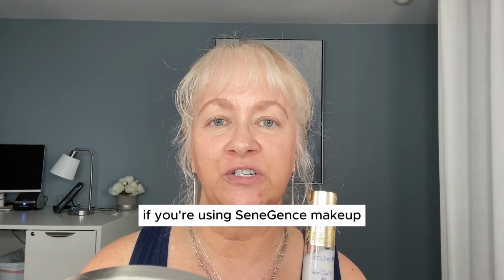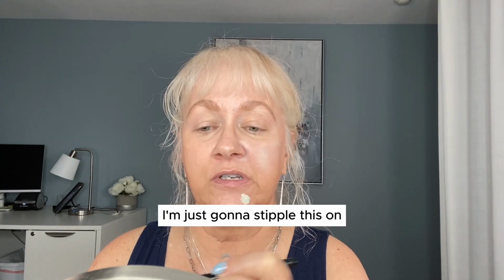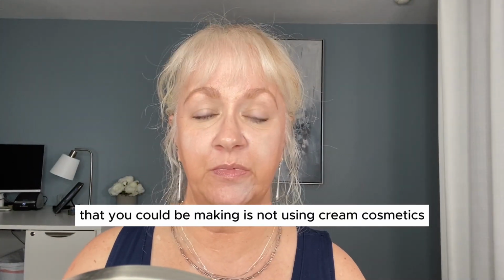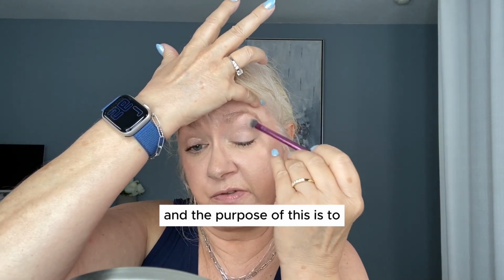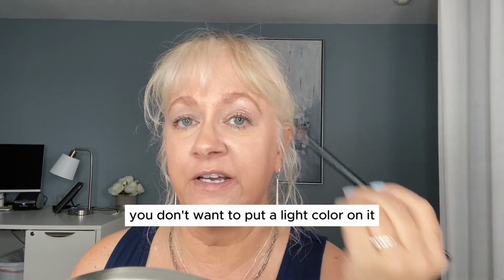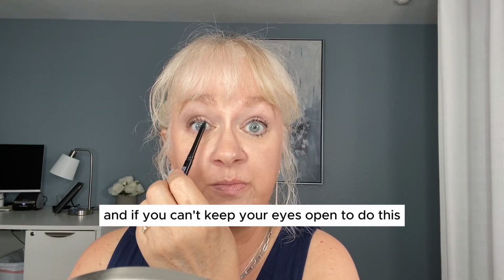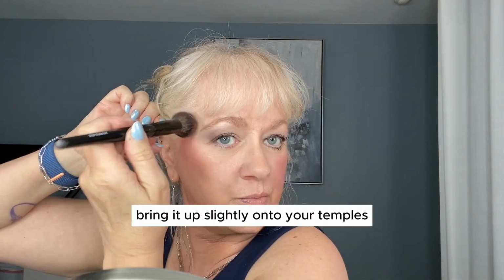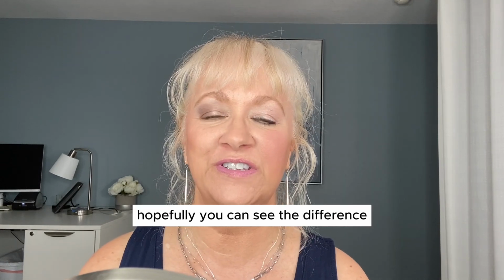Anti-Aging Makeup Secrets: Expert Tips for Youthful Eyes and Flawless Skin at Any Age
Unlock the secrets to ageless beauty! In this video, I reveal game-changing makeup tips to help you look youthful and glowing at any age.

•Find out why Silk Pore & Wrinkle Minimizer is a must-have makeup primer, filling in pores and wrinkles for a smooth canvas and providing a blurring effect, like a real-life IG filter!

•I'll share my best secret for prepping your lips for perfect lipstick application.

•Learn why color correcting is crucial before makeup application to create an even canvas, how to use the color wheel to know which color to correct with, and how color correcting is not the same as concealing.

•Discover the power of ShadowSense as an eyeshadow base and facial color corrector. I'll show you proper eyeshadow placement techniques that lift and brighten mature eyes.

•Master the art of eyeliner placement for mature eyes - I'll teach you how to apply liner to enhance your eyes instead of dating them. This simple trick can instantly lift your entire look!

•I'll guide you through correct contouring, blush placement, and mascara application for a more lifted appearance.

•Discover the magic of SeneGence Hydrating Translucent Powder and why it's perfect for mature skin.

Want to look years younger? 👉 Follow me for more anti-aging beauty secrets and check out my SeneGence product line to revitalize your makeup routine. Your beauty journey starts here!

💄 Ready to transform your look?

I'm always available for questions, so don't hesitate to reach out!